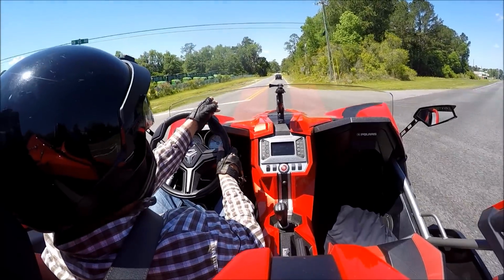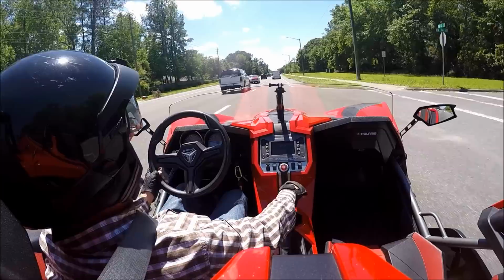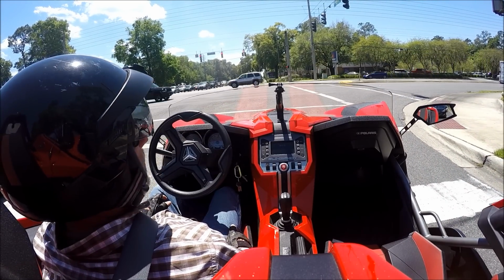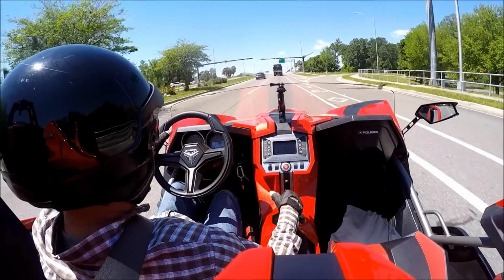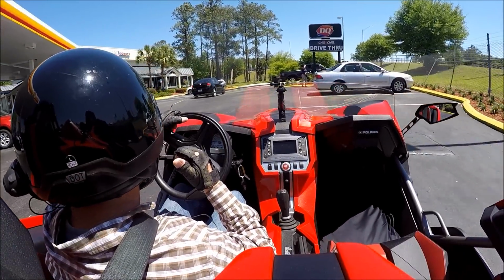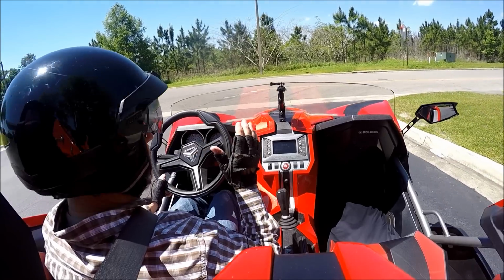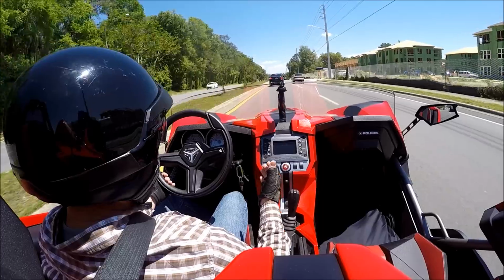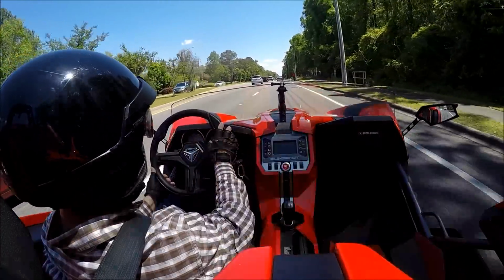Polaris Slingshot Driving Lesson Part 4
This will give you some advanced Polaris Slingshot Driving lesson.  You will learn how to shift smoothly, find the proper gear for a given speed.  Learn how to start off on a hill.  The Proper way to avoid obstacles in the road.  This will round out your driving knowledge to drive with confidence.